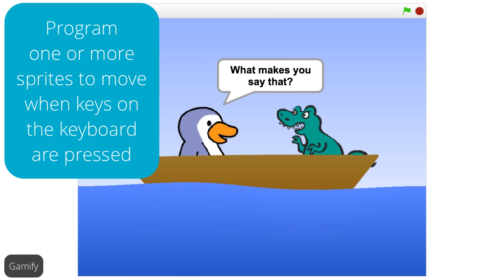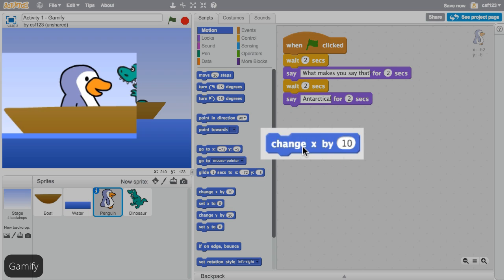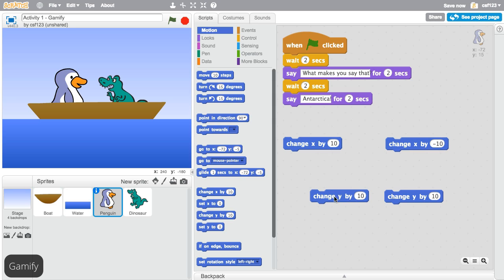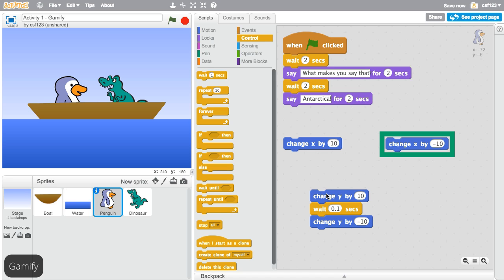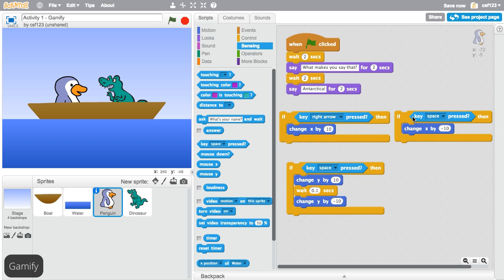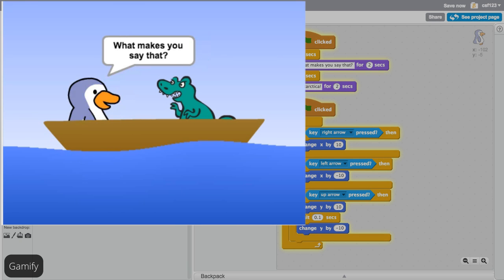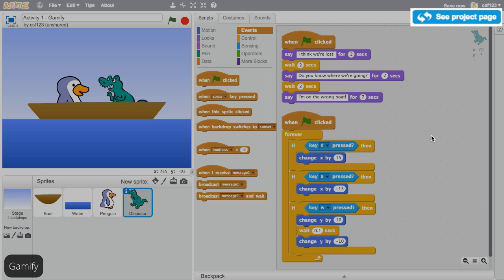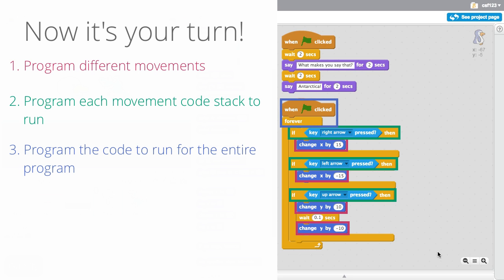Introduction to Scratch 12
TRANSCRIPT
In this add-on, program one or more sprites to move when keys on the keyboard are pressed.
This example programs a sprite to move left and right and to jump, but program any movements that you’d like. To start, select a sprite to control with the keyboard. Next, program the sprite to move. Click motion, and drag out a “change x by” block. In Scratch, x represents the left and right values on the stage. Click to run it. Great, the sprite moves right. Drag out another “change x by” block, and make the value negative. Click to test. The sprite moves left.
To make the sprite jump up and down, use 2 “change y by” blocks. In Scratch, y values represent spots between the top and bottom edges of the stage. Click one of the blocks to test. A positive y value moves the sprite up. Change a block to a negative value, and click. The sprite moved down. In this example, the sprite jumps up and comes back down. To do this, connect the “change y” blocks, and place a “wait” block from the control menu between them. Click to run it. The sprite moves up, waits, then comes back down. Change the value in the “wait” block to make the sprite jump faster or slower.
Now that the sprite has left, right, and jump movements, program this code to run when the keys are pressed. Each movement code stack should run if a key is pressed. Click control, and add an “if” block to each movement block stack. Then, click sensing, and add a “key pressed” block to each. Changing x by a positive value will move the sprite right. Select a key to move the sprite right. Changing x by a negative value will move the sprite left. Choose a key to move the sprite left. Then, select a key to move the sprite up and down.
To run this code for the entire program, add a forever loop from control around the three if statements. Run this code at the start of the program by adding a “when flag clicked” event. Click the flag to test. Press the arrow keys, and… awesome! The sprite moves left, right, and jumps! Tinker with the values in the “change x” and “change y” blocks to change the movement of your sprite.
To program the other character sprite or the boat, copy over the code by dragging it on top of the sprite, then change the key press conditions.
Finally, tell the user how to use your program. Click "see project page," and add instructions for which keys to press. Click "see inside" to return to your code.
Now, it’s your turn! Program different movements using “change x” and “change y” blocks. Program each movement code stack to run using “if" and “key pressed” blocks. Program the code to run for the entire program using “forever” and “when flag clicked" blocks.